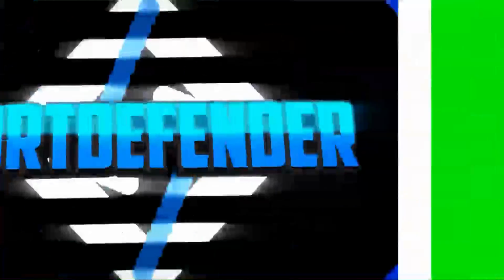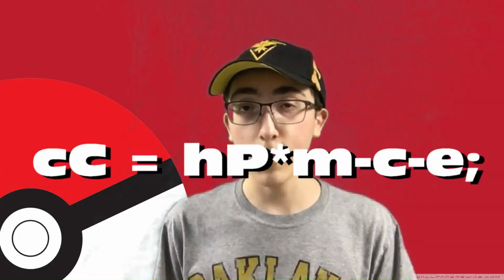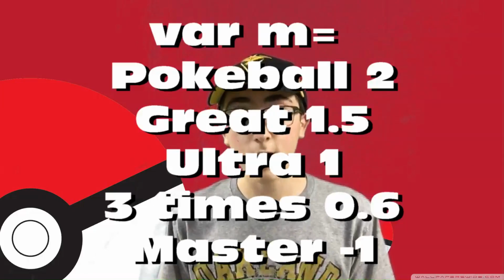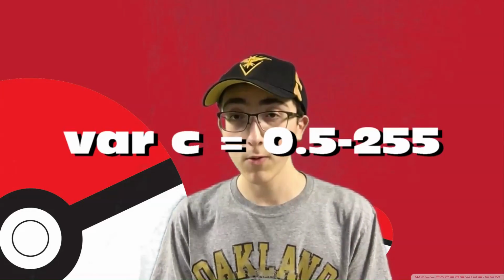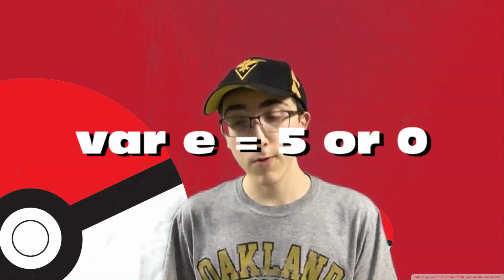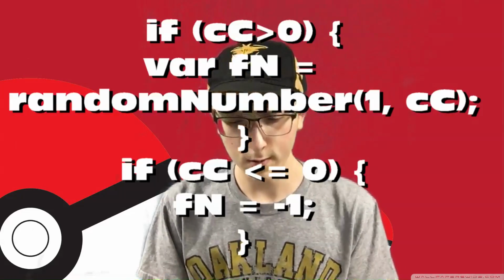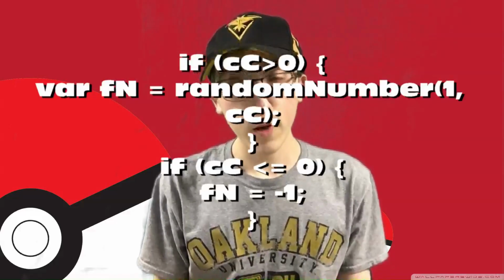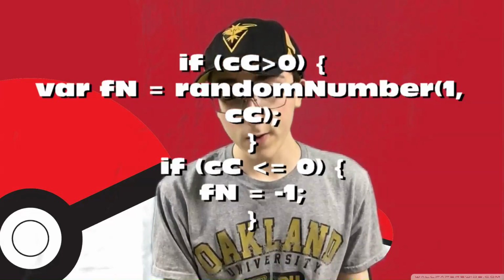Simplifying the Pokeball Catch Formula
Today, I rewrite the catch formula for Pokemon (using Java programming) and simplify the Pokeball Catch Formula! I think that right now the formula is a bit too complex and you don't really need everything in it. I'm sure the formula is the way it is for a reason but this is just my take on how I would write it!
Intro music from: TheFatRat
Outro music: Battle! Zinnia Remix by FortDefender & Junichi Masuda, Go Ichinose